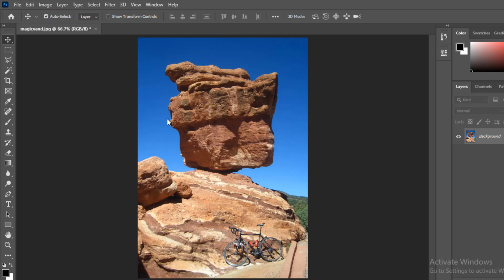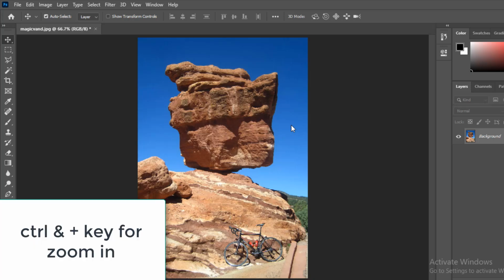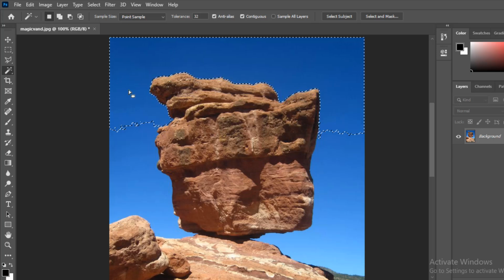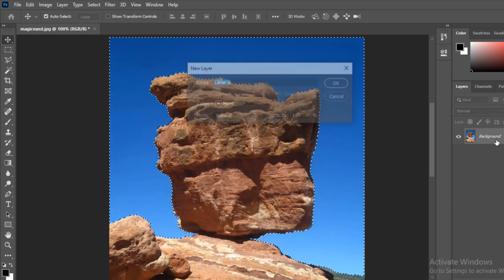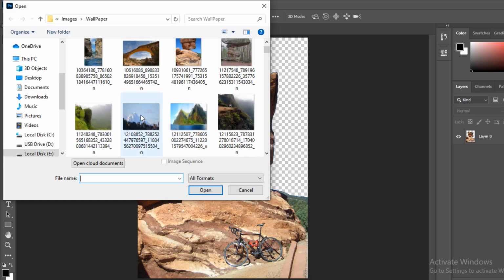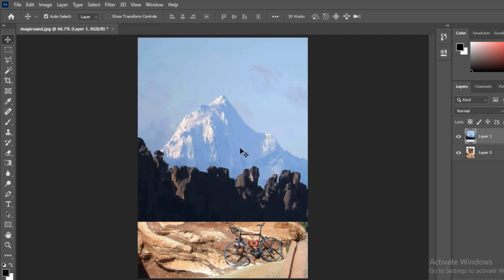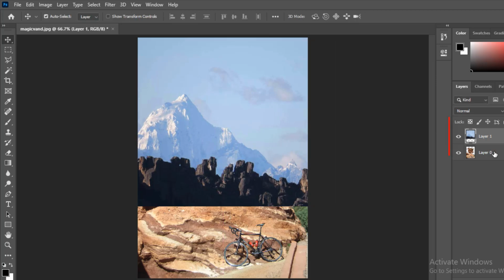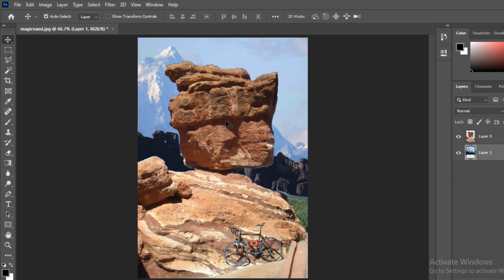Photoshop Tutorial For Beginners (Selection Tool | Magic Wand Tool)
Photoshop Tutorial For Beginners (Selection Tool | Magic Wand Tool), Photoshop Selection Tools, Magic Wand Selection Tool, How to select image, photoshop selection tool, photoshop selection tool tutorial